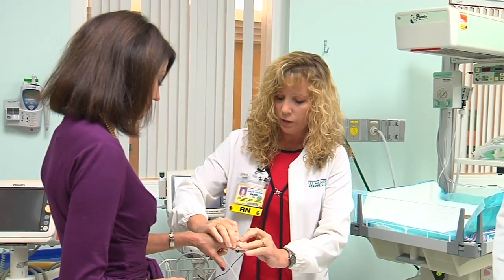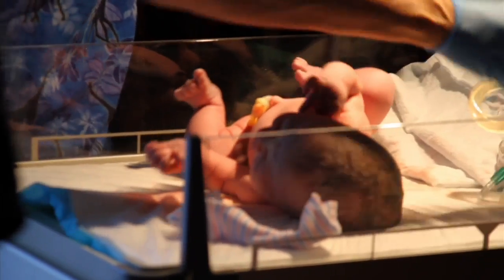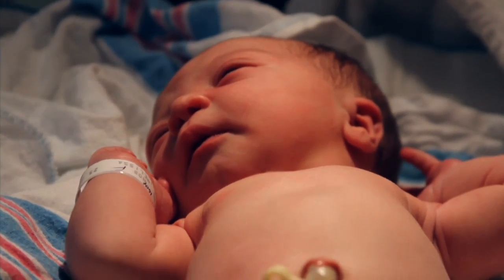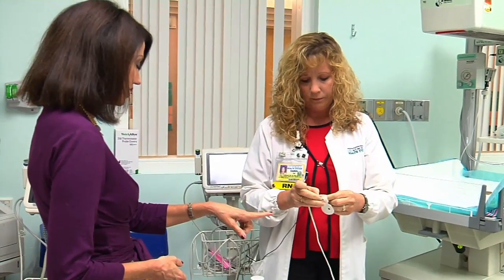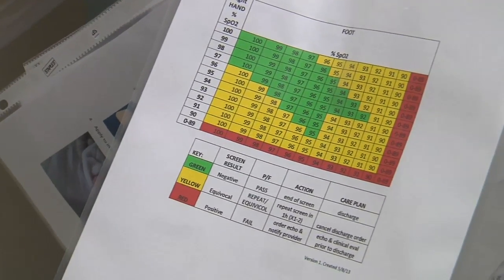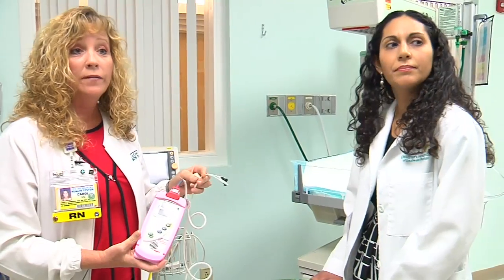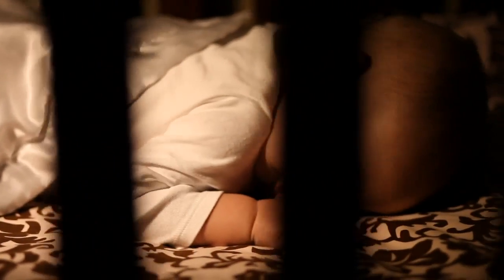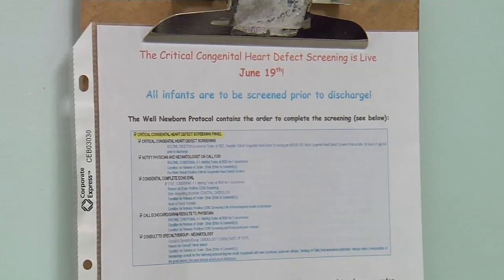Pulse Oximetry for Newborns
One of the simplest tests performed on newborns in the hospital may be one of the most valuable. Called pulse oximetry, a cheap, non-invasive test checks for serious heart defects.

"We put an oxygen saturation probe on one of their fingers on their right hand and then another oxygen sat(uration) probe on one of their feet and we just measure their oxygen levels. If there's a discrepancy or it's too low, then that prompts us to do further investigation of the heart," says Dr. Vanessa Gomez, pediatric hospitalist with Golisano Children's Hospital of Southwest  Florida.

Heart malformations are the most common kind of birth defect, affecting an estimated one out of 100 births worldwide. In 25% of cases, the defects are life threatening. But the diagnosis may be missed, because in the first few days of life nothing may look or sound wrong.

"The signs of a critical congenital heart defect vary tremendously. They vary from a patient being very sick and being cyanotic, or blue, to a patient that looks fine and is feeding okay," says Dr. Gomez.

Screening costs about a dollar per baby and takes only seconds to perform.

"We like the infant to stay with the mothers at all times, so we take the equipment into the room," says Carol Lawrence, Program Director with Lee Memorial Health System.

Using a band- aid like wrap with a light sensor inside, technicians look for oxygen levels below 90% or a discrepancy of greater than 3% between hand and foot. These raise a red flag.

"This test has a strong ability to detect infants that have the defect," says Lawrence.

Most states require a pulse oximetry test before babies go home. Florida does not. But Lee Memorial Health System has made it a system-wide policy.

"The sooner that we identify an infant has a defect, the more appropriate treatment that can be instituted and the better outcome for the infant," says Lawrence.